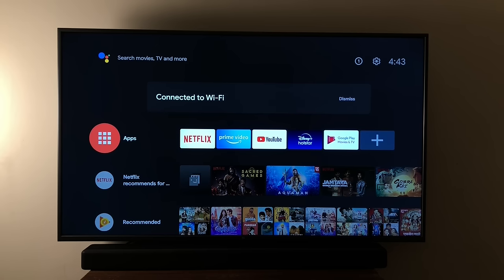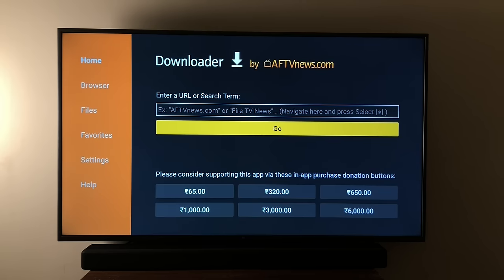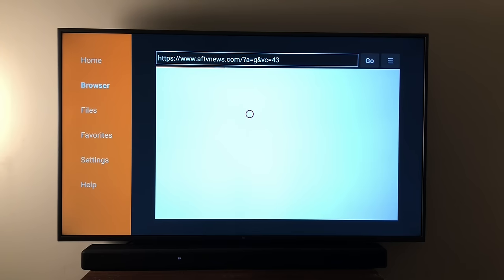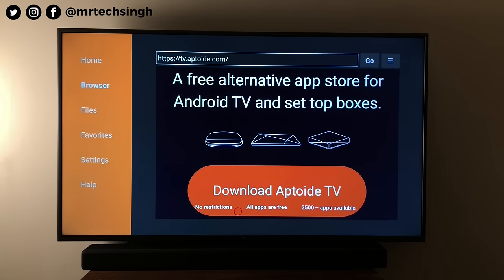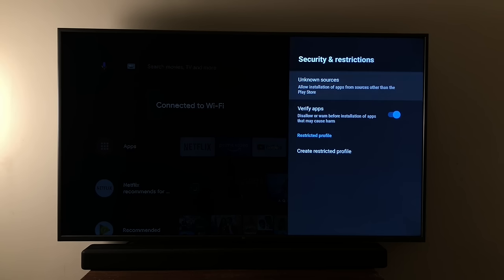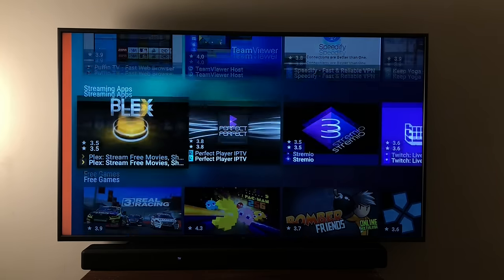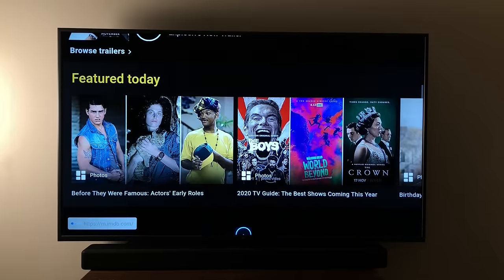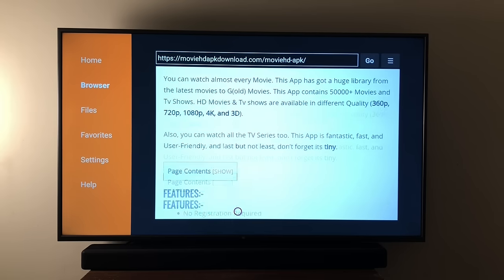How to Install (Sideload) APPS on Mi TV STICK without Pen Drive, Laptop or Mobile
Mi TV Stick vs Mi Box 4K vs Amazon Fire TV Stick - COMPARISON - The Biggest Streaming Device Battle.

To Buy
Mi TV Stick: Mi TV Stick

Mi Box 4K
Amazon Fire TV Stick 4K
Amazon Fire TV Stick HD

My Gear